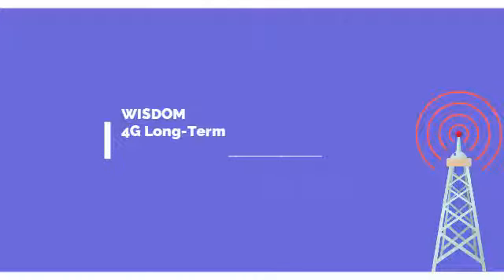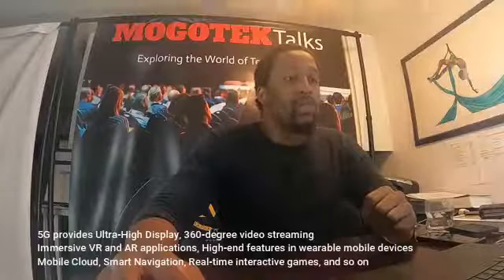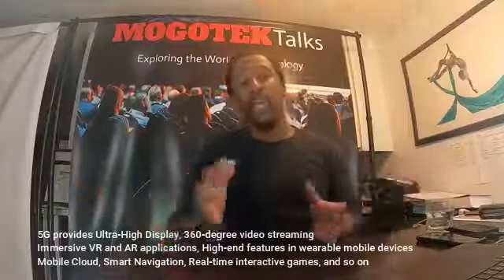What is 5G Technology? | James Elumogo | Mogotek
Fifth-generation wireless (5G) is the latest iteration of cellular technology, engineered to greatly increase the speed and responsiveness of wireless networks.

Mogotek will be providing presentations on exciting topics in Information Technology. We’ll be discussing fun concepts and ideas. Our goal is to inform, inspire, and motivate professionals interested in tech!